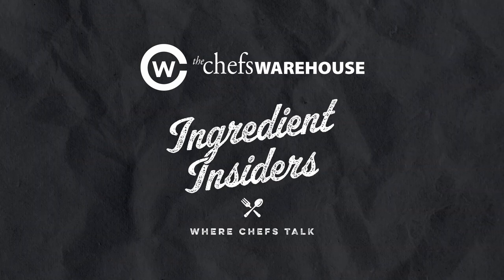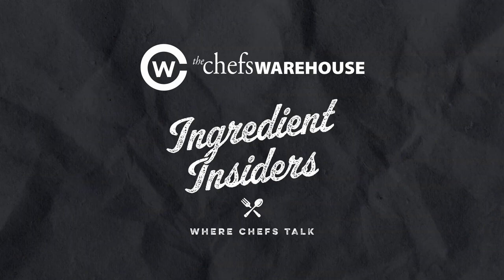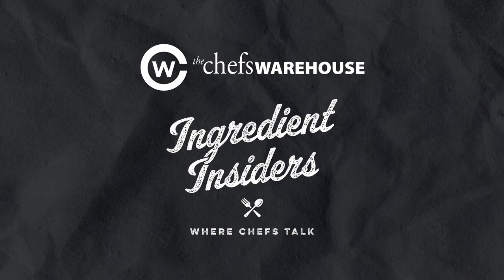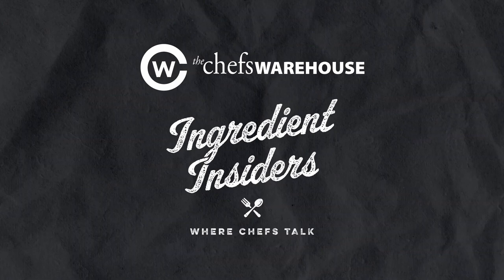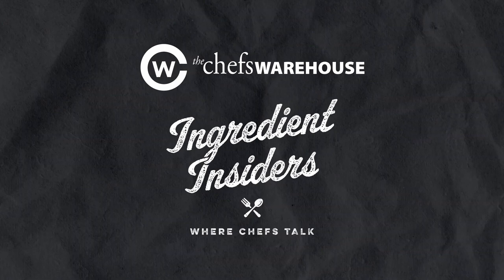Cocoa Powder: Chef Nicoll Notter & Barry Callebaut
Get ready to dive into the delicious world of chocolate on this episode of Ingredient Insiders! Our guest, Nicoll Notter, the esteemed Head Chef of the Chocolate Academy in New York, takes us on a tantalizing journey through the nuanced universe of cocoa.

In this mouthwatering episode, your hosts John Magazino and Andrea Parkins sit down with Chef Nicoll to explore the subtle art of pronouncing the word "cocoa" – a topic that proves to be more intriguing than you might think!

But that's not all – buckle up as we delve into the world of cocoa powder. Chef Nicoll, a true maestro in the chocolate realm, breaks down the varieties of cocoa powder, guiding us through their unique flavors, textures, and applications in the culinary landscape. Whether you're a baking enthusiast or a chocolate connoisseur, this episode is sure to elevate your understanding of cocoa's diverse forms.

And of course, what's a chocolate-themed episode without the ultimate showdown: dark chocolate versus milk chocolate? Nicoll Notter brings his expertise to the table, discussing the distinct characteristics of each and sharing insights into when and why you might choose one over the other.
Join us for a delectable conversation that transcends the boundaries of a sweet tooth.

Whether you're a seasoned chef or someone who simply enjoys a good chocolate bar, this episode of Ingredient Insiders with Nicoll Notter is a treat for your ears – and your taste buds!

Tune in and indulge in the world of chocolate mastery with Ingredient Insiders – because when it comes to cocoa, there's always more to discover.

Watch our interview on YouTube HERE!

Follow @nicollnotter @chocolateacademynyc @barrycallebaut.group @ingredientsinsiders @wherechefsshop

Produced by Gotham Production Studios. Find them on Instagram: @gothamproductionstudios